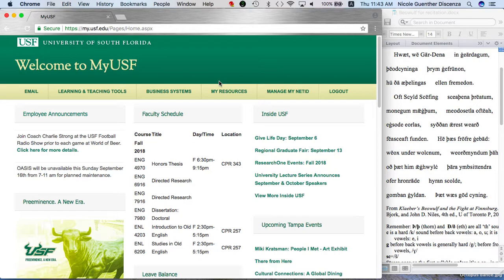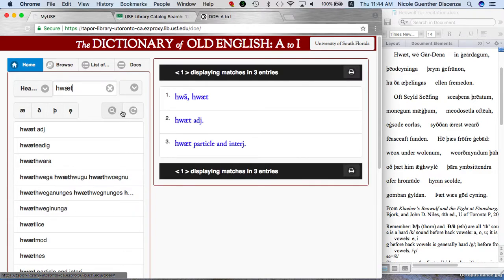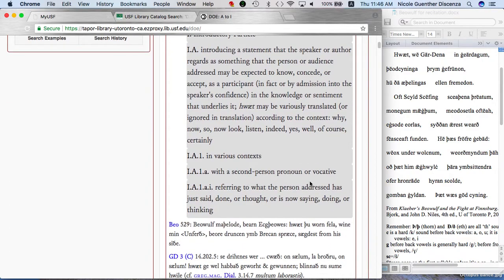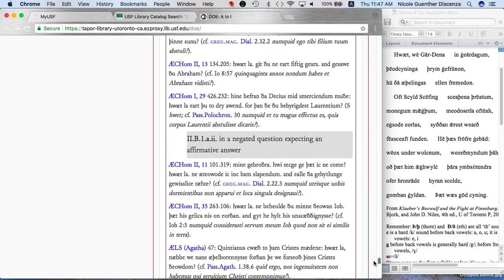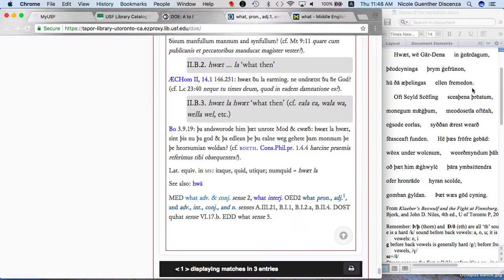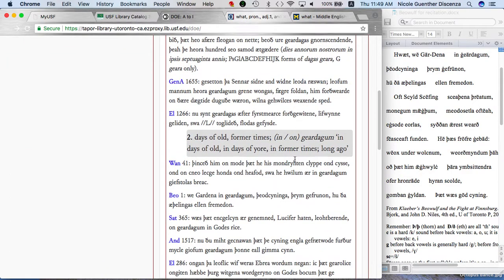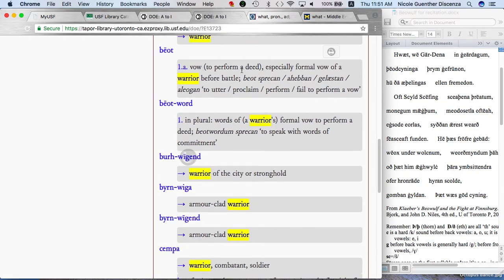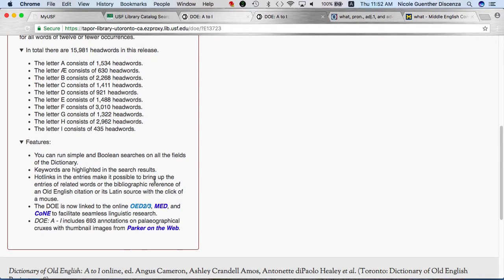DOE 2018 video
This video introduces viewers to basic uses of The Dictionary of Old English (Toronto, 2018).